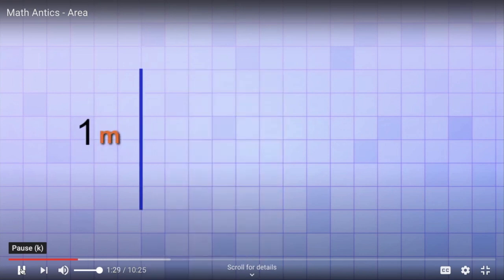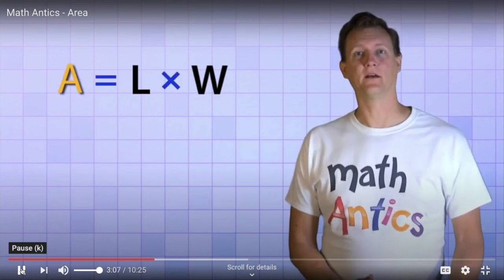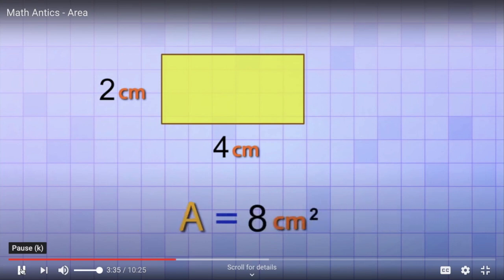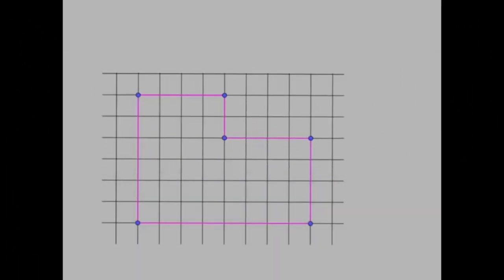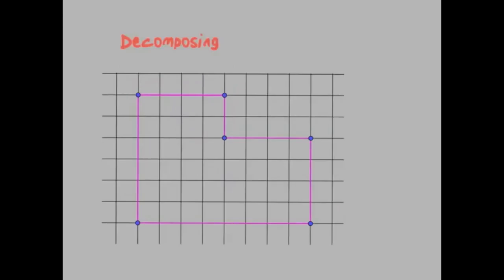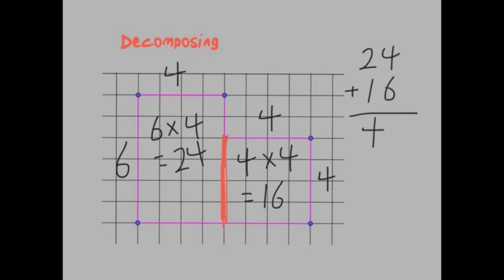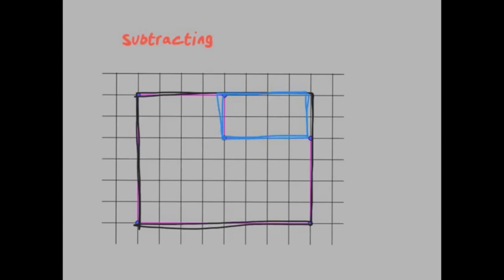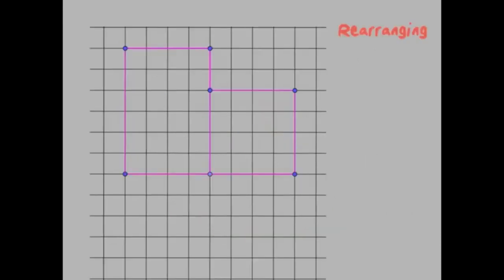Learning Cycle 1: Area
This video is about Learning Cycle 1: Area